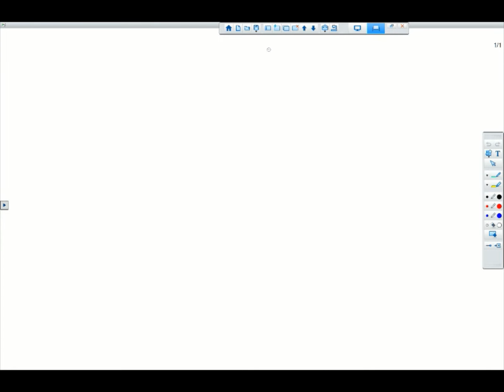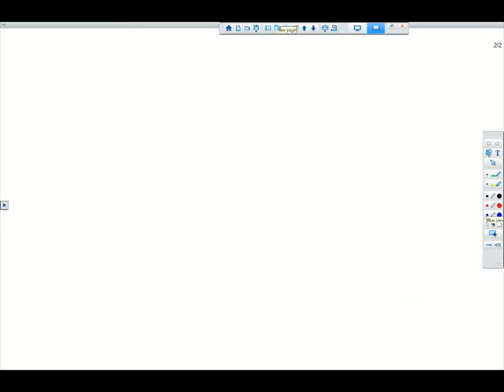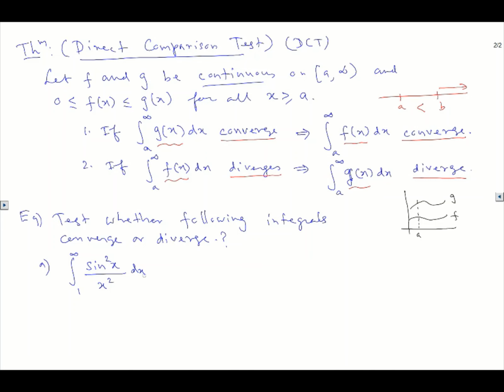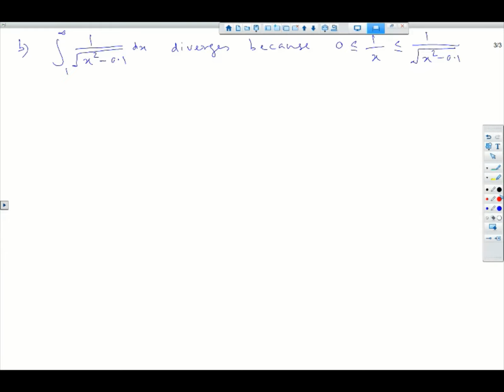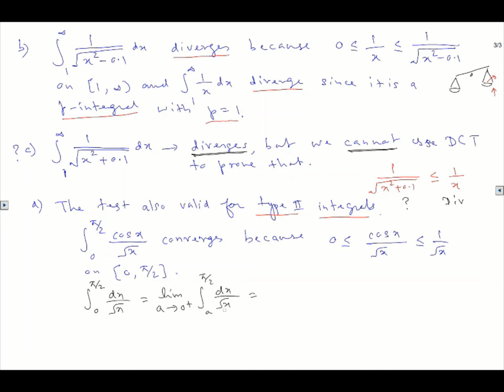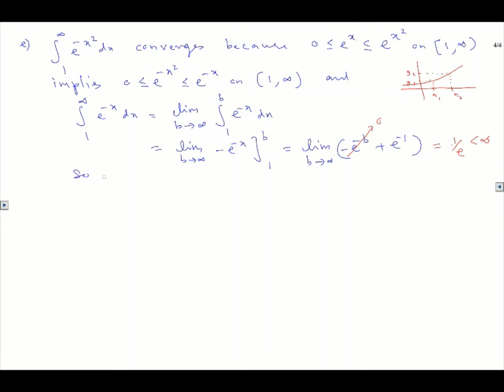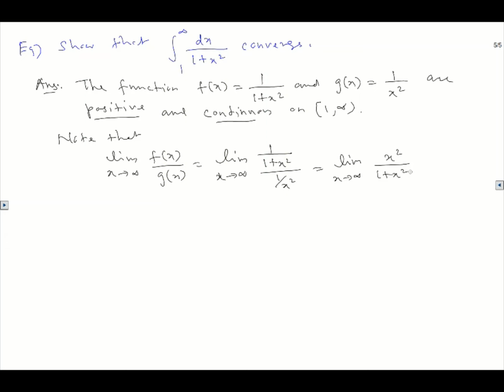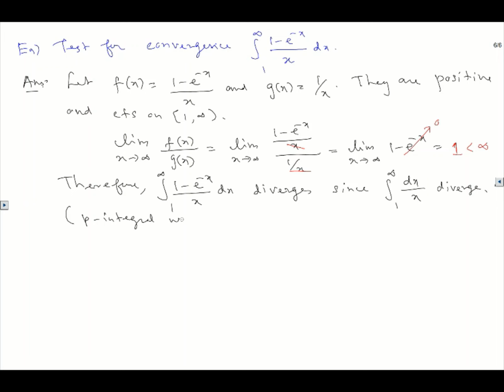Lecture 21: Improper Integrals - Comparison Theorems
In this lecture we discuss two tests used to test the convergence of improper integrals.

1) Direct comparison Test (DCT)
2) Limit Comparison Test (LCT)